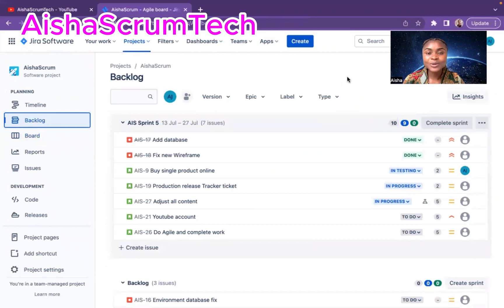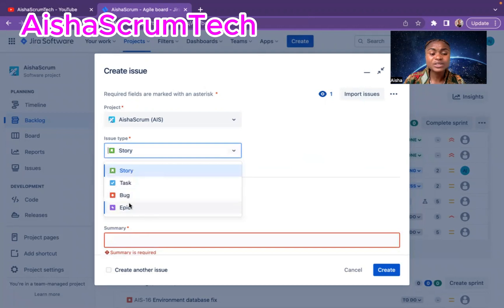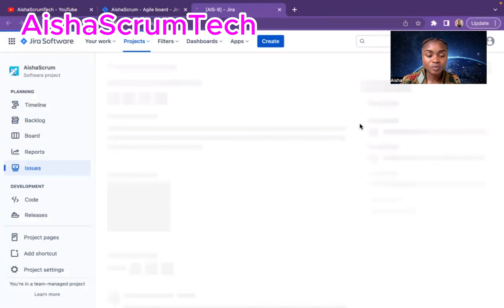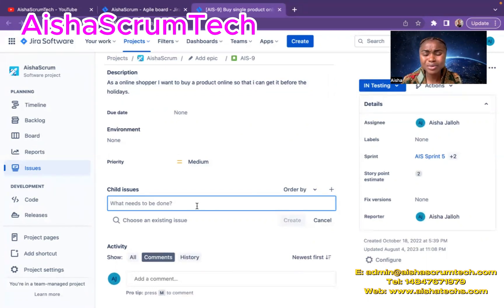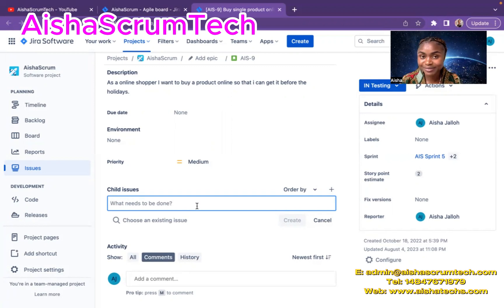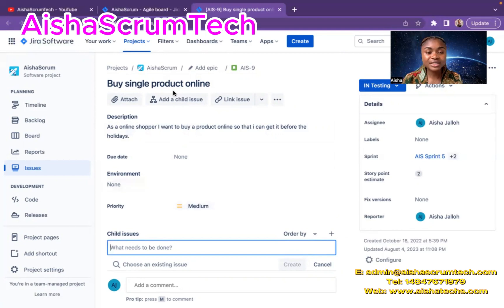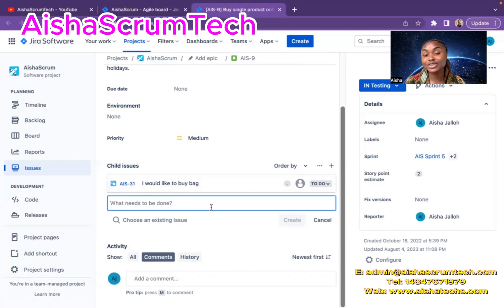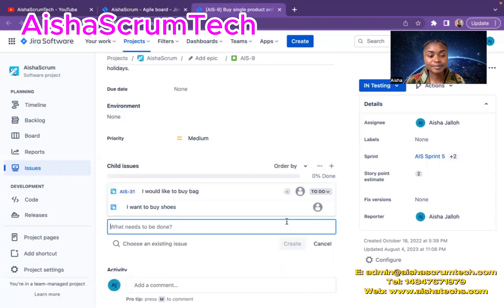How To Create SubTask on JIRA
This video explains what is subtask, who create subtask, and why scrum teams should not estimate subtask. Watch to learn till the end the importance of working on a parent story with the subtask both being in active sprint. Watch till the end to see HOW TO CREATE SUBTASK ON JIRA.

I provide Mentoring and Coaching to Scrum Masters who are transitioning, Aspiring, New, and practicing SCRUM.